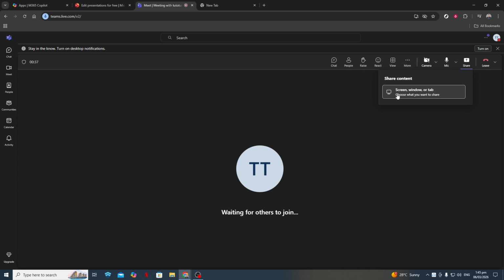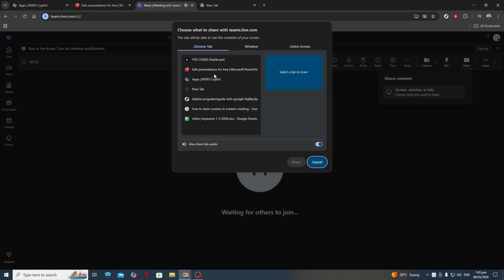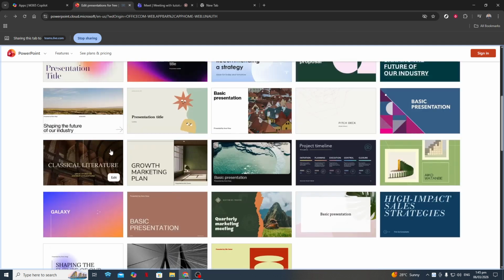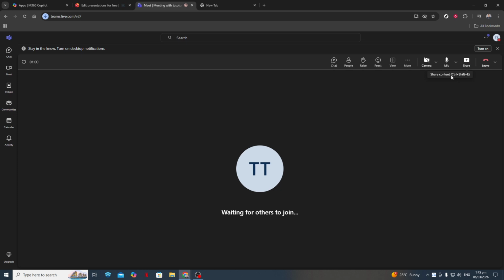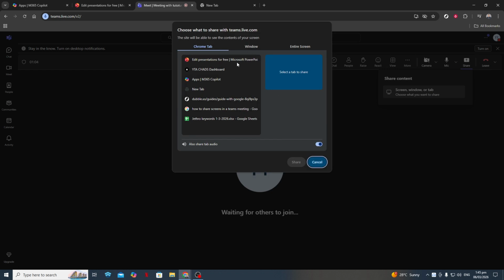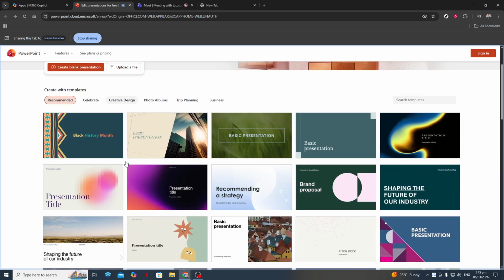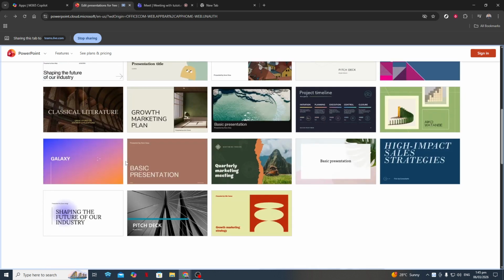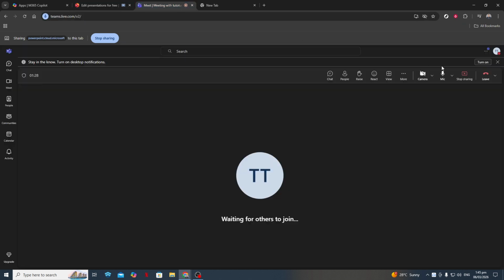How to share screens in a teams meeting (Latest Update)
How to share screens in a teams meeting

Learn how to share your screen in a Microsoft Teams meeting in this step-by-step tutorial. Screen sharing is essential for presentations, collaboration, and online teaching, allowing participants to see your desktop, apps, or documents in real-time.

In this video, you’ll learn how to share your entire screen, a specific window, or a PowerPoint presentation during a Teams meeting. I’ll also show tips for smooth sharing and avoiding common issues.

📌 What you’ll learn in this tutorial:

How to share your screen in Microsoft Teams

How to share a specific app, window, or PowerPoint

Tips for smooth screen sharing during meetings

How to troubleshoot screen sharing problems